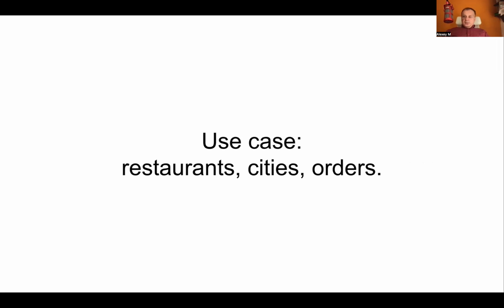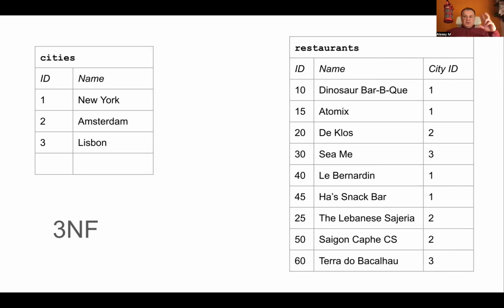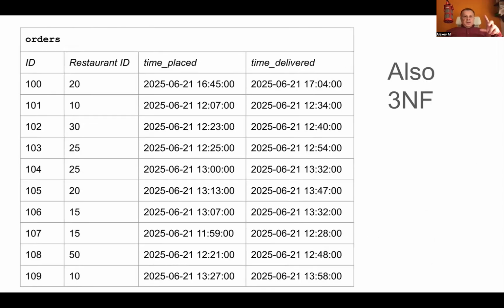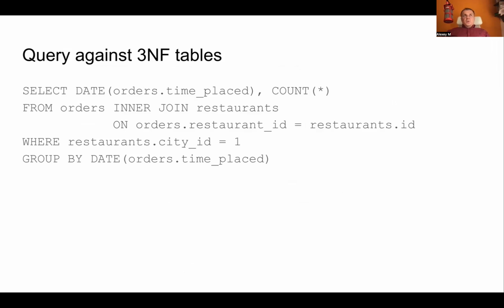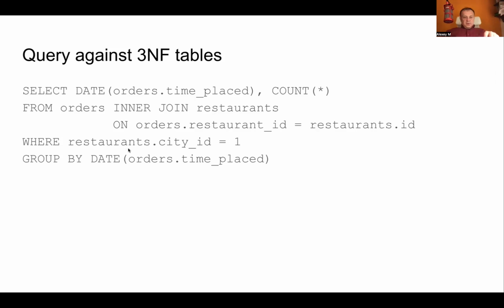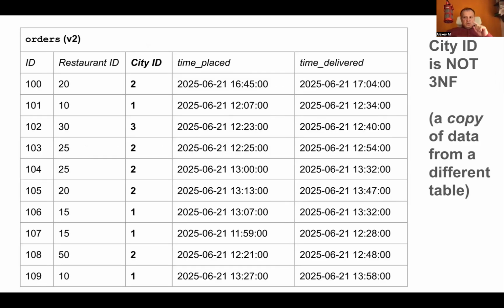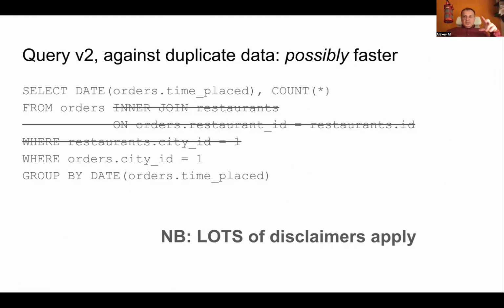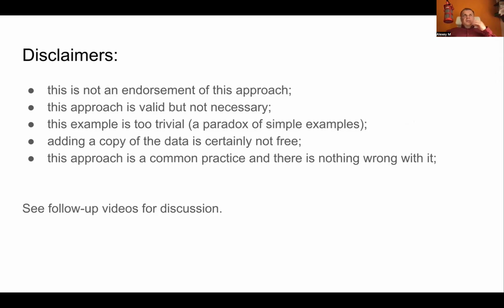Normal-shmormal: Pt. 1. denormalizing 3NF for performance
In this video we look at a very common pattern of denormalizing tables for performance.  This apparently goes against the "normalize your database" advice, and we discuss why this advice is not very actionable.